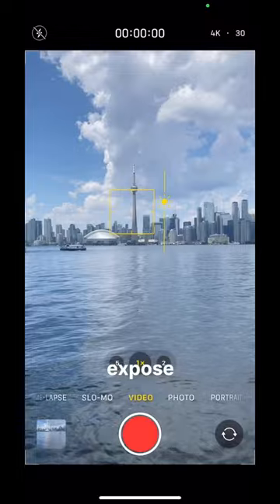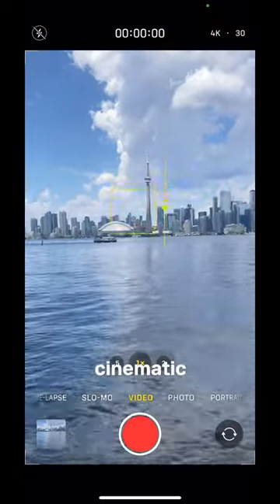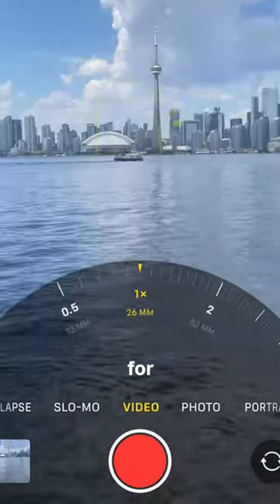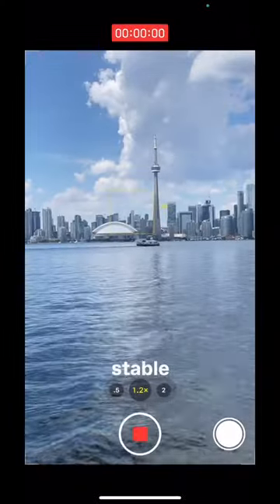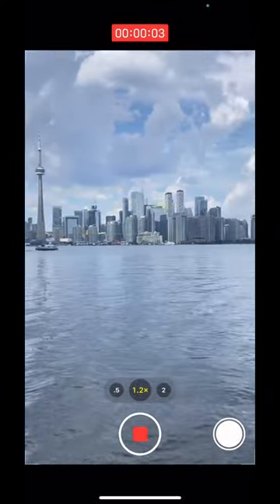Make your iPhone videos more cinematic!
Try now and access over 40,000 music tracks and 90,000 sound effects for your content

Do you use our music and sound effects in your content? Submit your content at the link below for a chance to get featured on one of our social channels! 👇

We believe in a world where music can flow freely and fairly across timezones, borders, audiences and channels. Thank you for being a part of our community! ♫